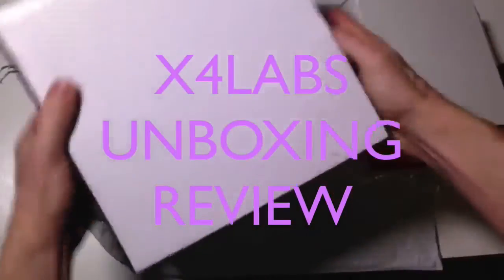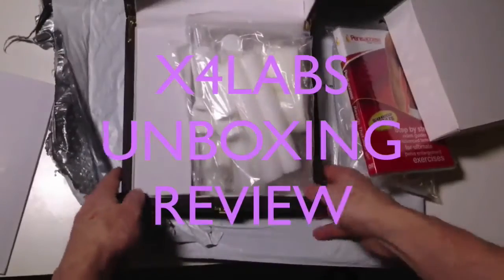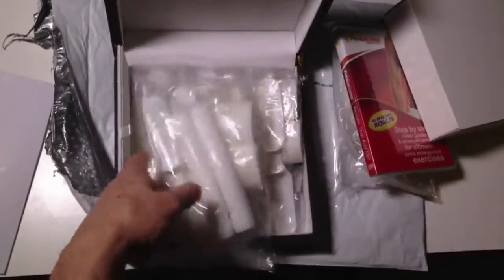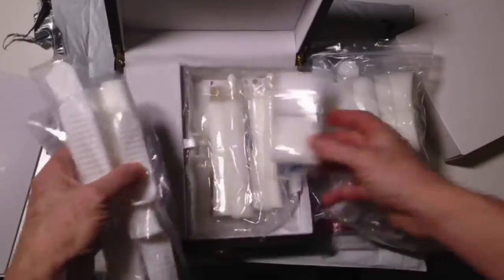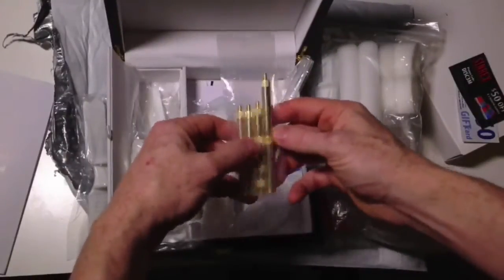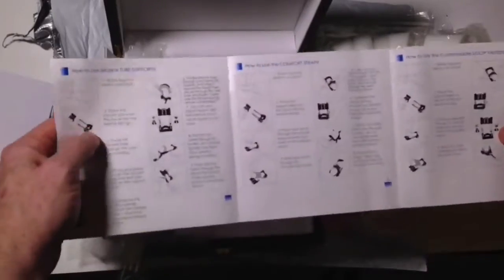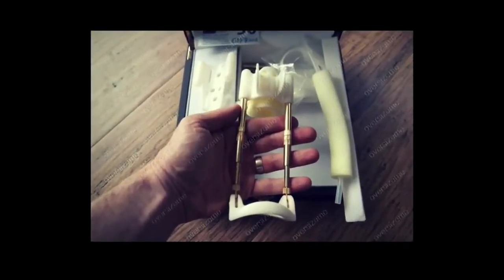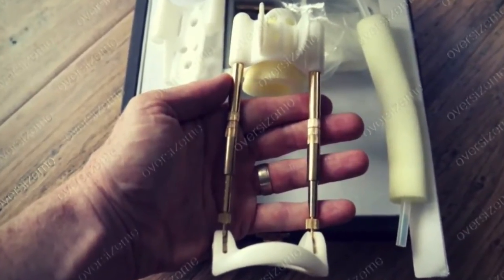X4labs Penis Extender Review | Get the Truth in 60 seconds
If you want to get the full review of the x4labs penis extender and find out how to get it at the best price online- go to the male enhancement watchdog - Stephen Mayer